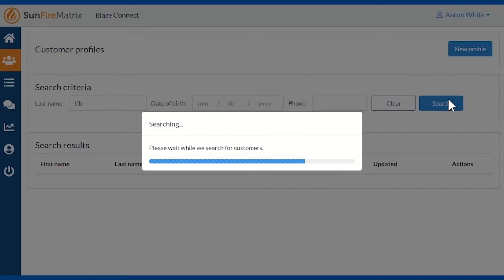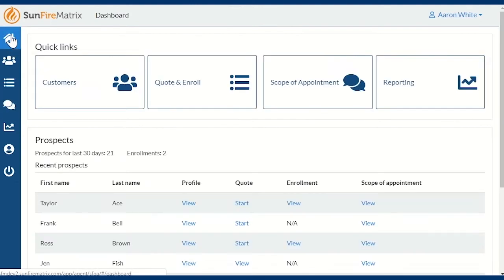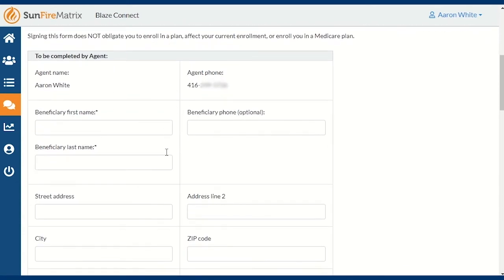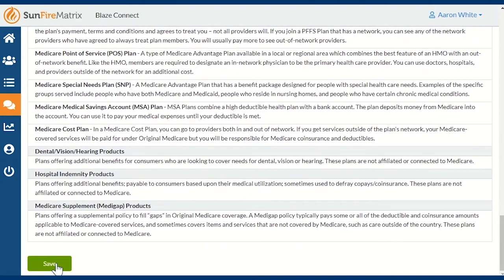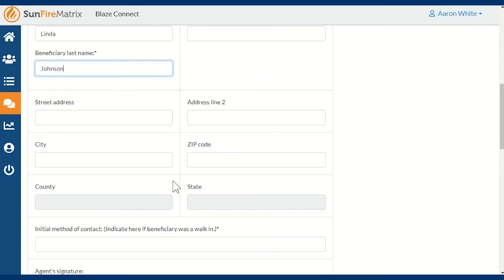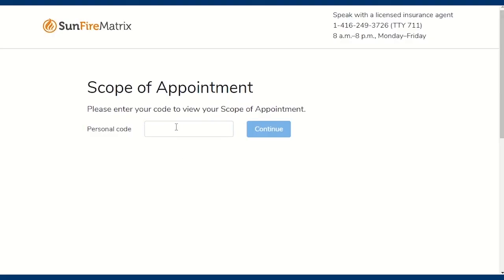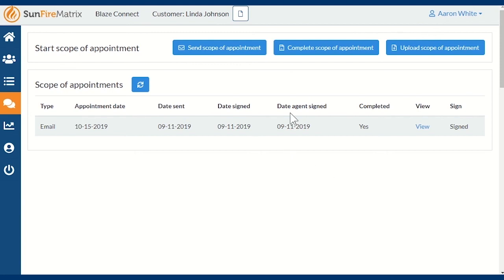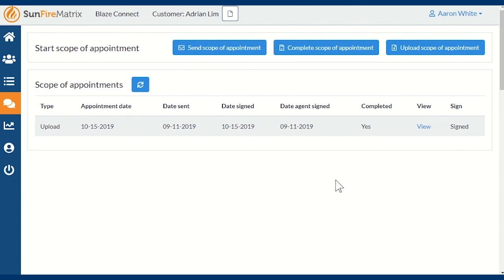Creating a Scope of Appointment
Here is our training video on completing Scope of Appointment document using SunFire